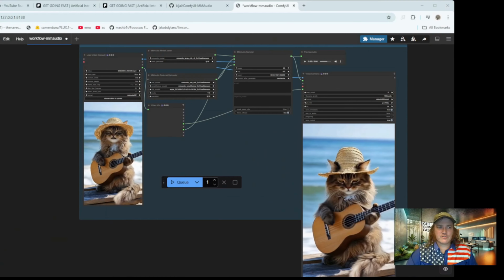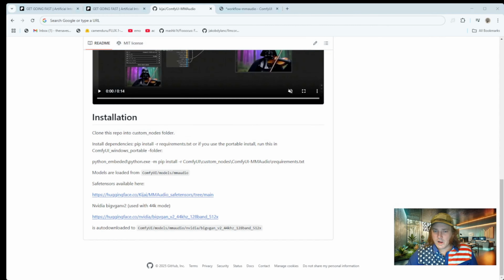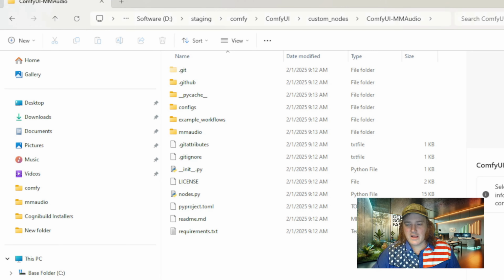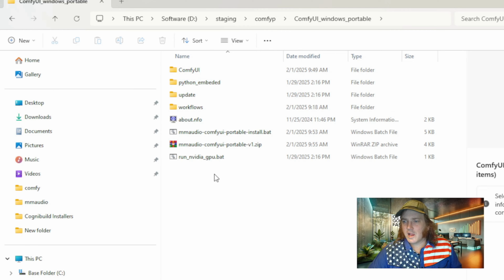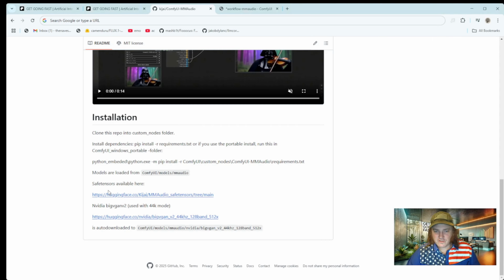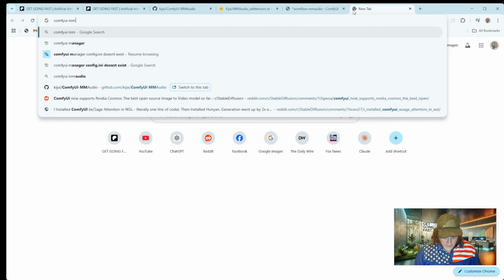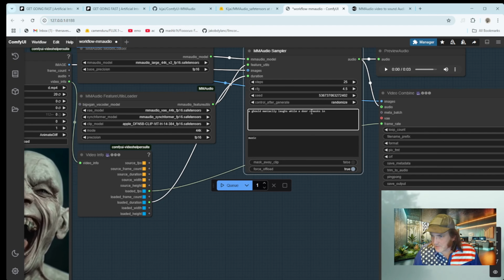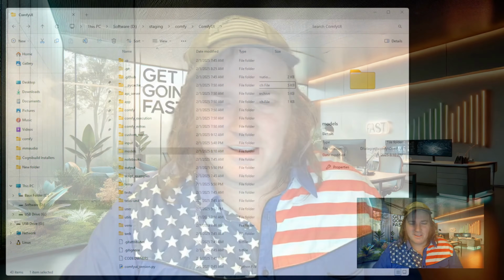MMAudio is the Best Video-to-Audio Tool We've Seen! ComfyUI Installation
MMAudio is the latest open-source audio generation tool, and it does not disappoint! 🔥 For a long time, audio generation has been hit-or-miss, but MMAudio changes all that by producing surprisingly relevant audio for video, images, and text. The video2audio quality of this app is truly excellent making it a perfect companion to LTX image2video.

In this step-by-step guide, I’ll show you exactly how to install MMAudio as ComfyUI nodes, so you can start creating audio without any hassle. We’ll cover:
🔹 Downloading the workflow
🔹 Generating your first AI-powered audio

With its powerful multimodal joint training, MMAudio works across a wide range of inputs, making it one of the most impressive tools we’ve tested yet.